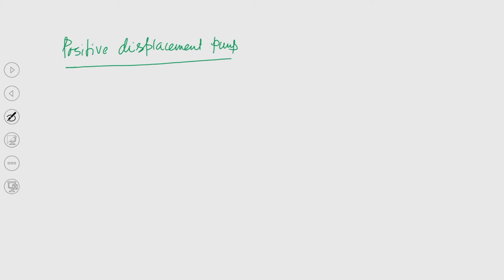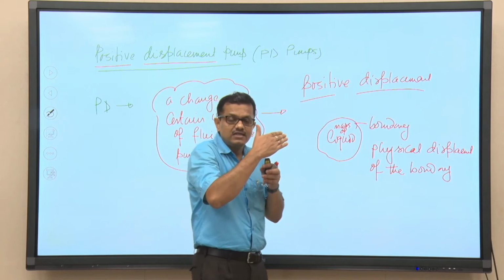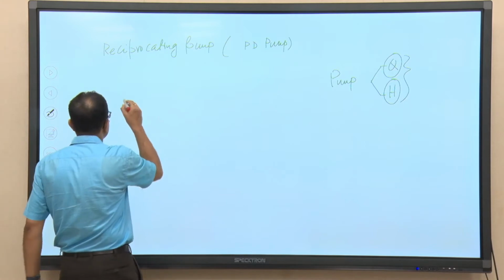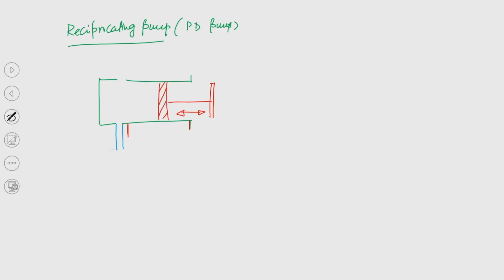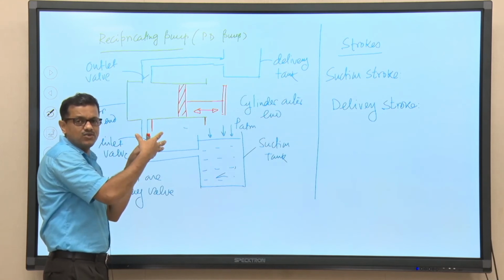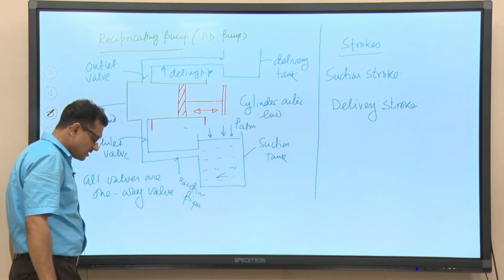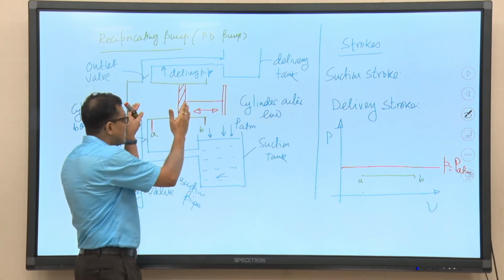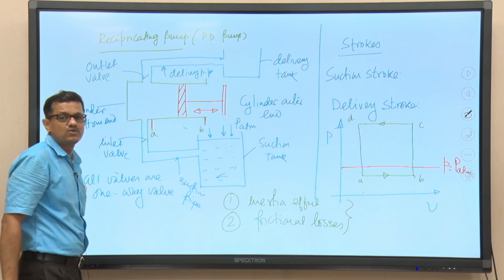Lec 39: Working principle and Indicator diagram of PD pump